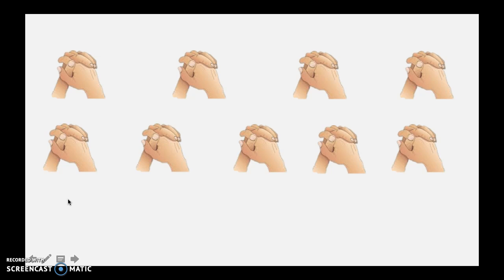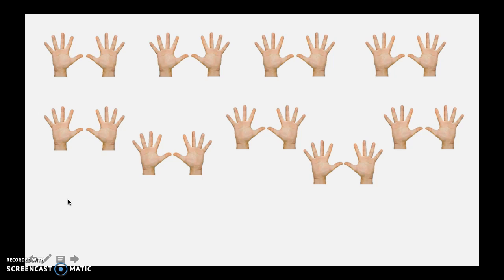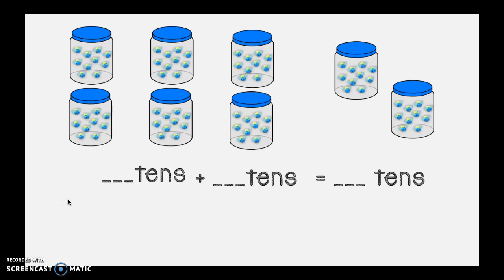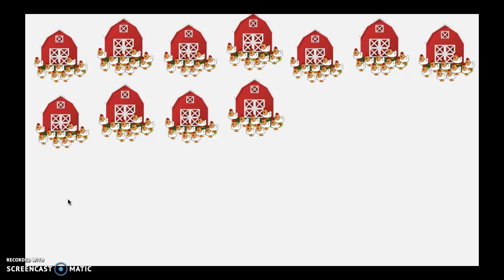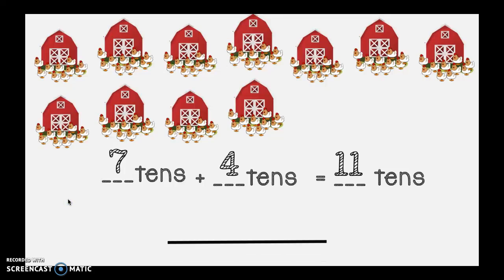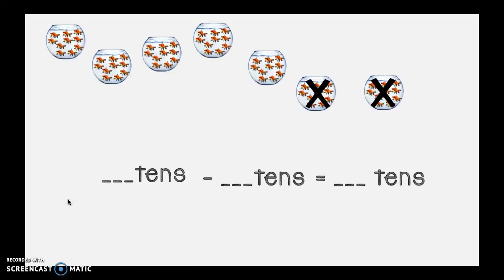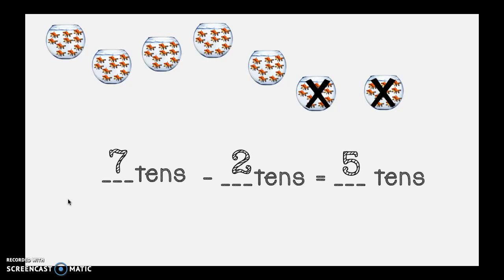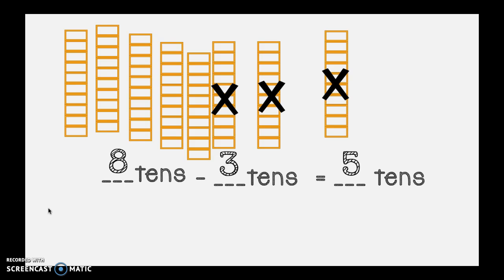Grade 1 Module 6 Lesson 10